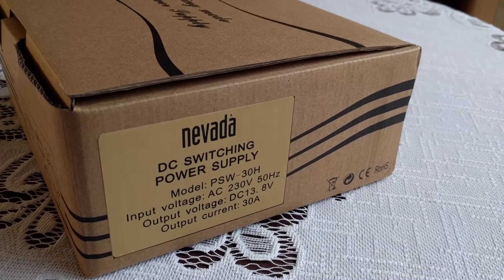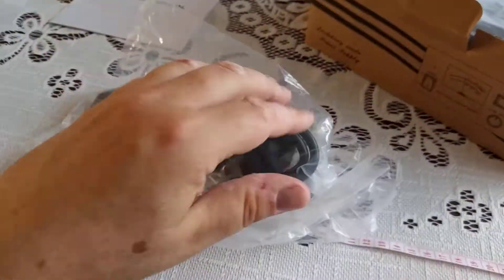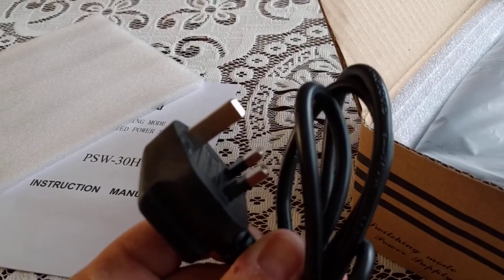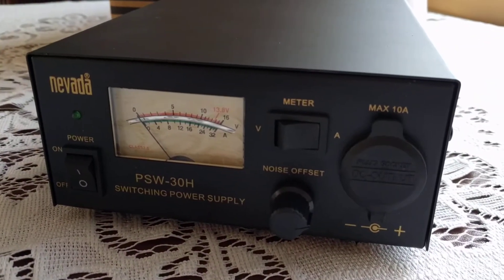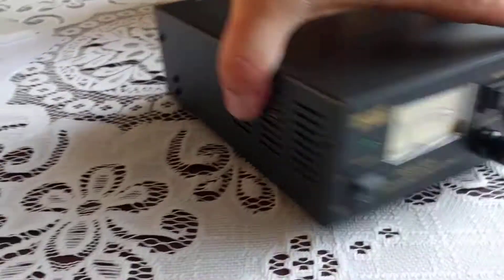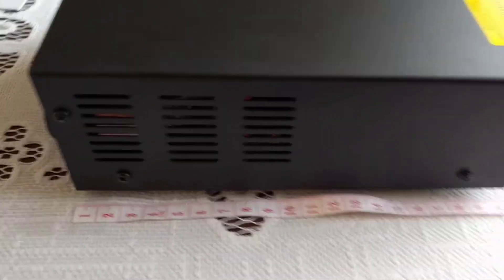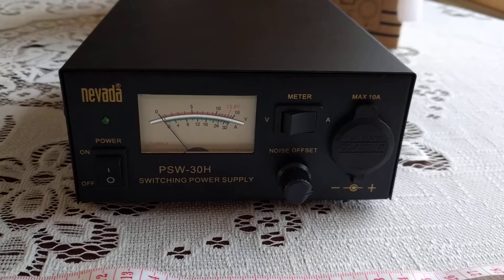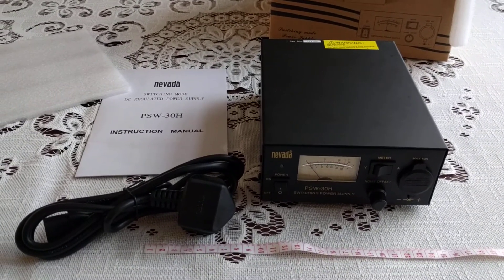Nevada PSW-30H switch mode PSU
Unboxing and Review Part 1